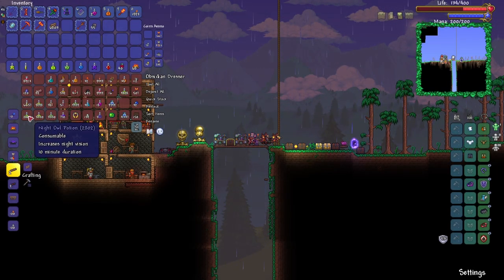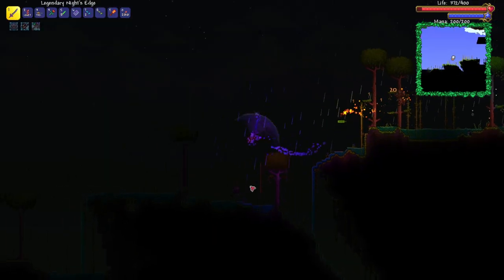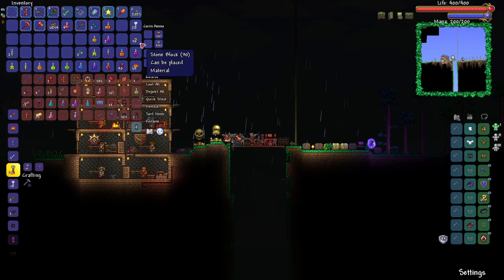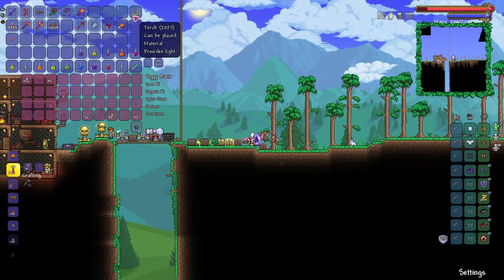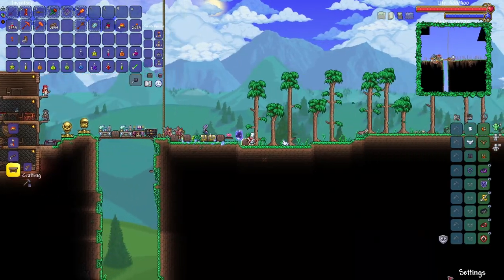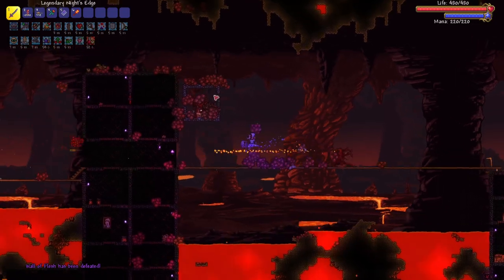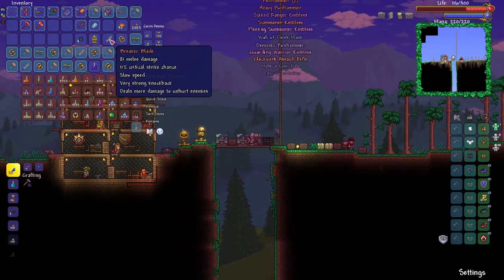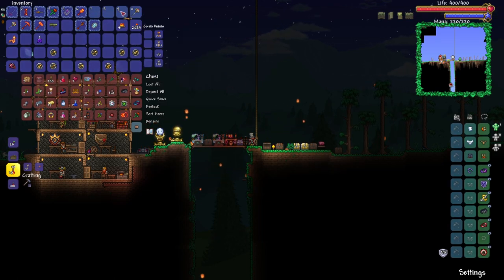Easiest game of my life | Terraria [8]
Master mode aint got nothin on me

If you enjoyed today's video, why not drop me a like rating, and hey if you're new around here, why not subscribe to see more videos, just like this one right here!!